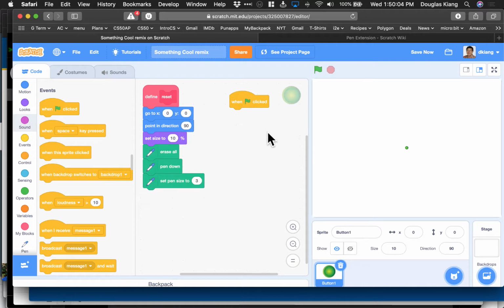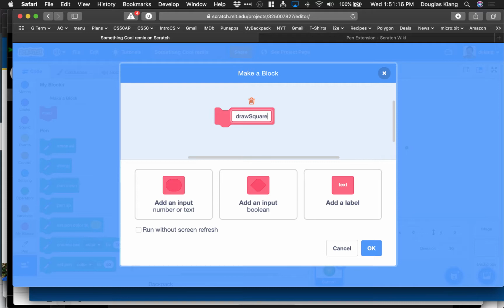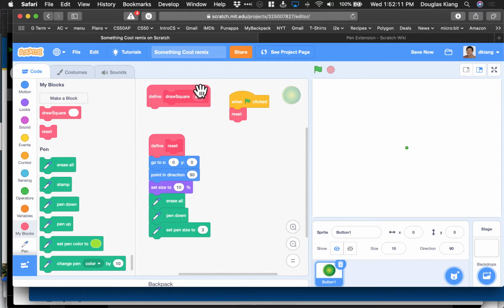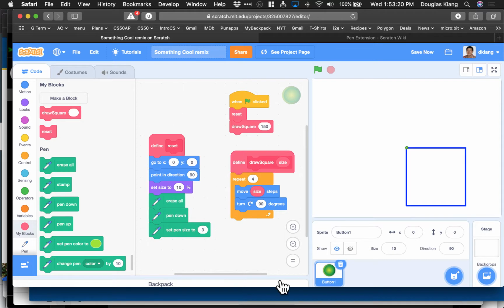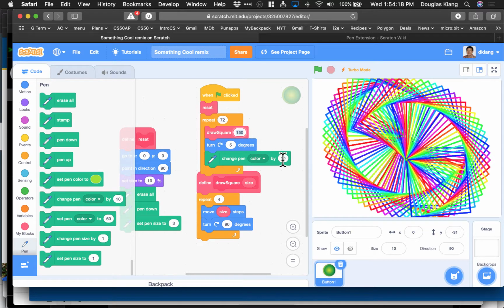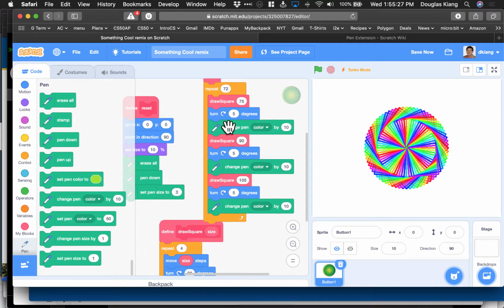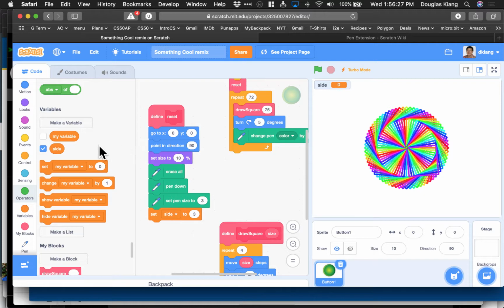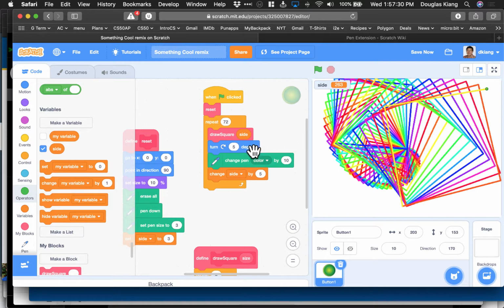Scratch Blocks with Parameters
How to define blocks in Scratch that take parameters